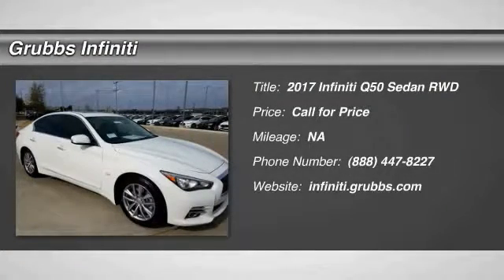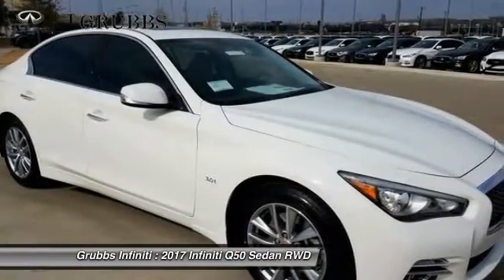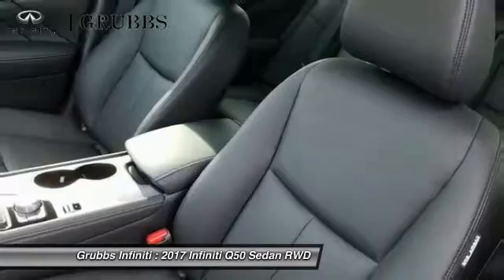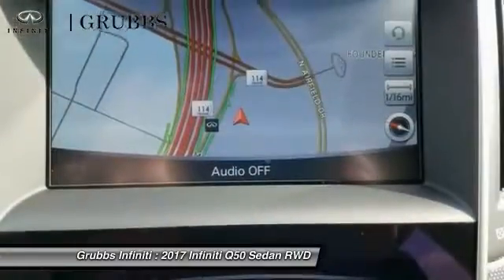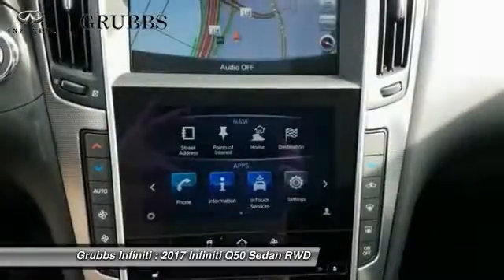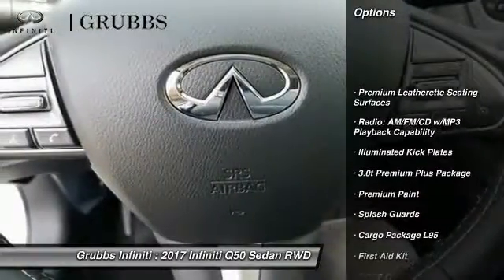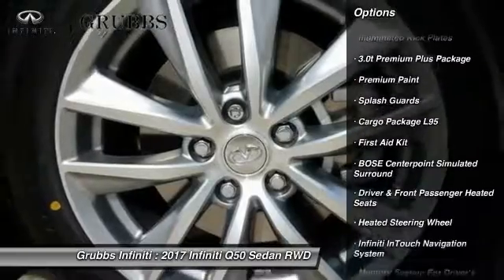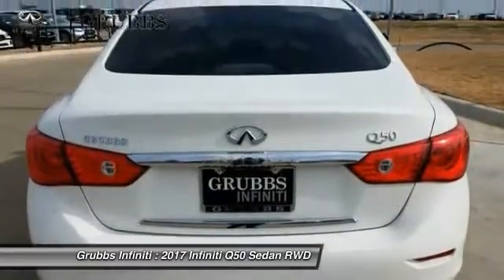2017 INFINITI Q50 Dallas Ft. Worth Grapevine 33061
Grubbs INFINITI
1500 E State Highway 114

Don't miss this 2017 INFINITI. Make a great choice today with this must-have sedan. Learn more about this sedan by contacting the dealership today and own it today.